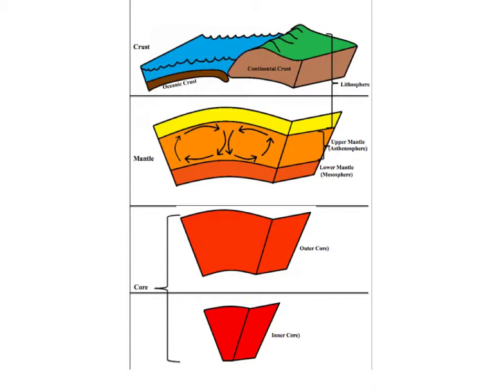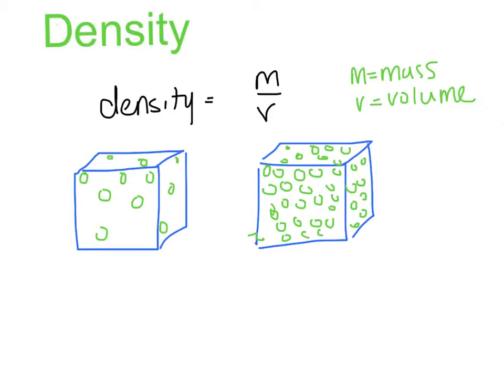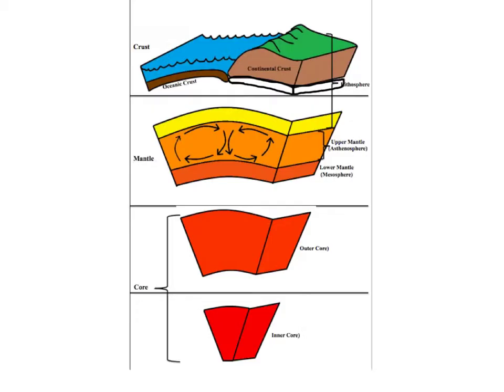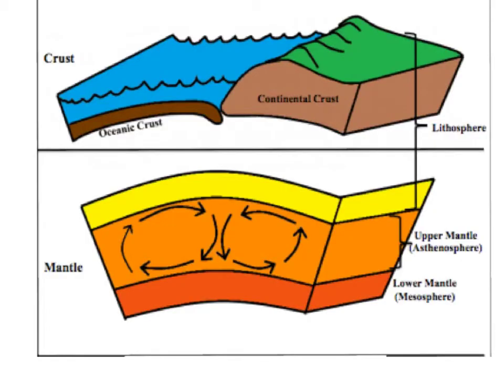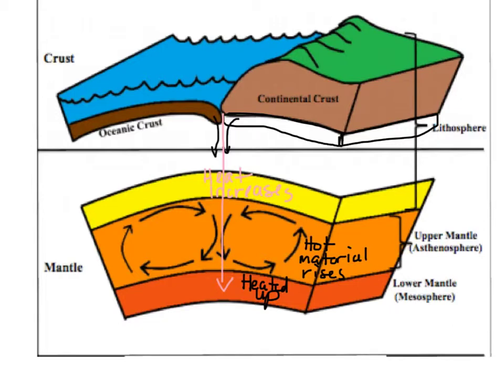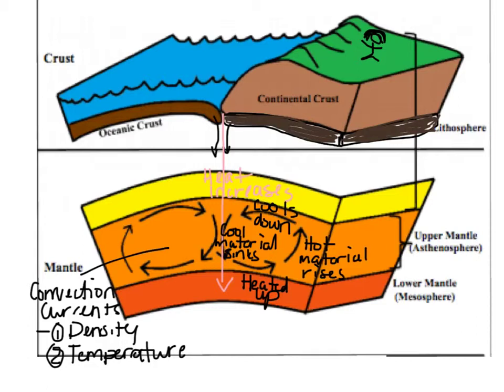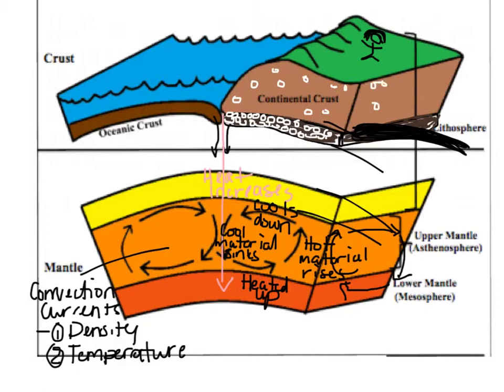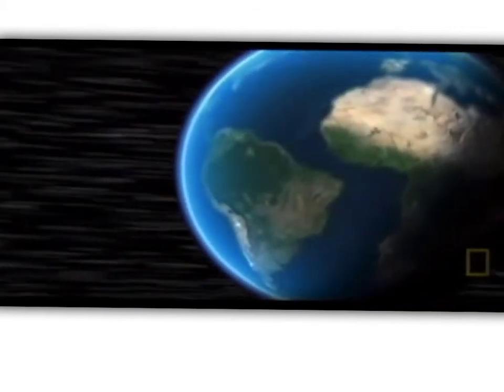Earths Layers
Earth's Layers and Convection Current